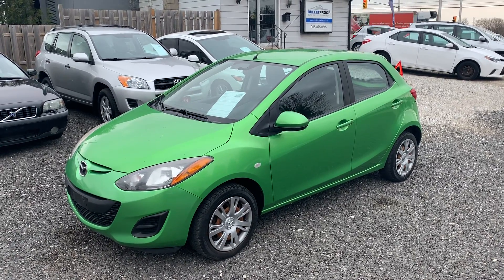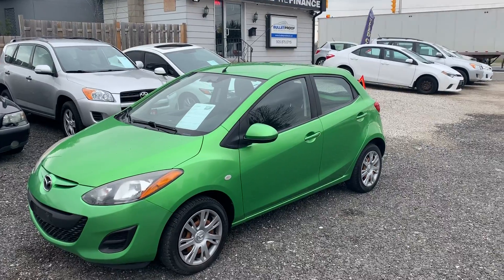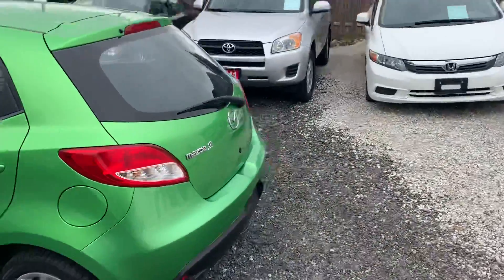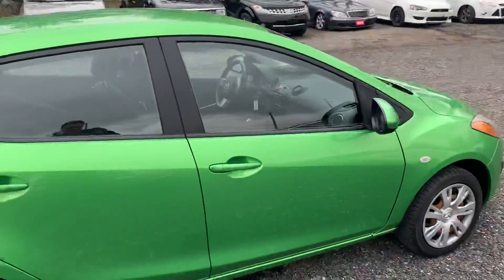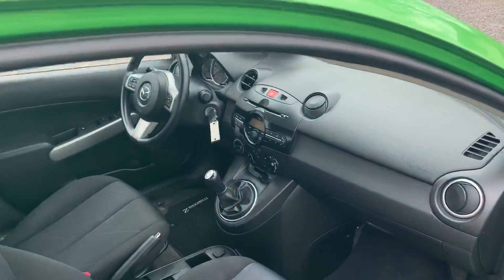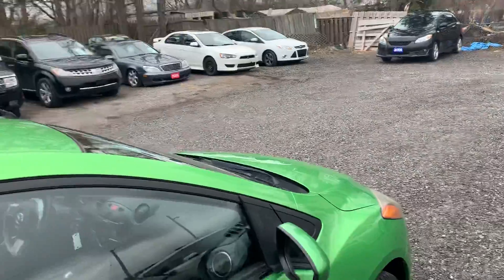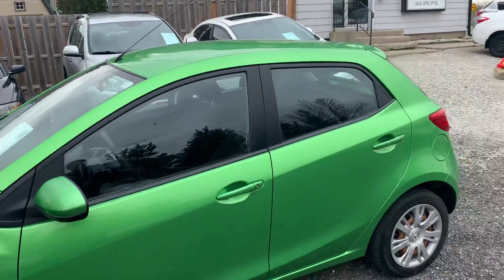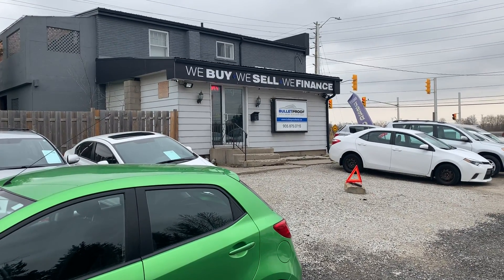2011 Mazda 2 - A/C, no accidents, manual transmission